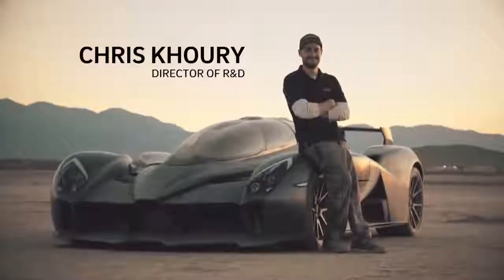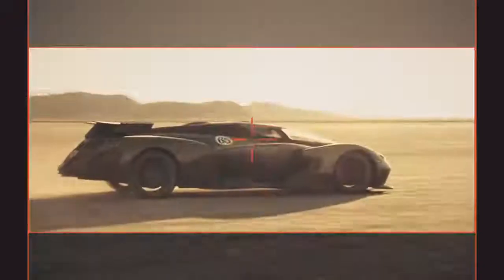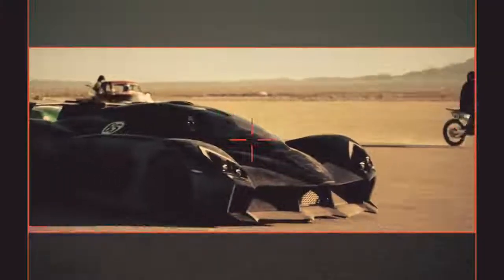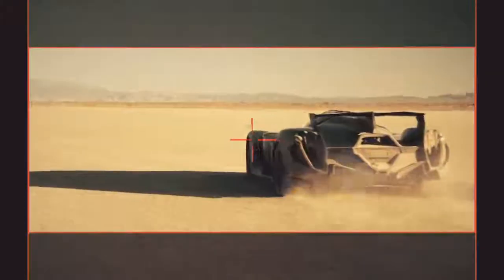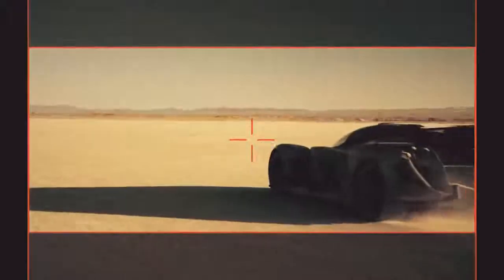Best Cars: 1,250-HP Electric Hypercar – The Tachyon Speed